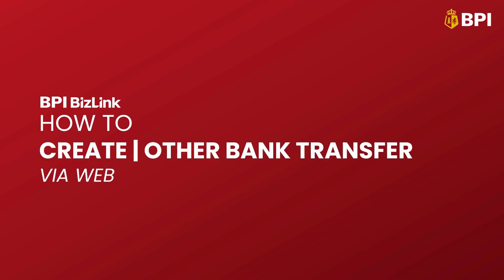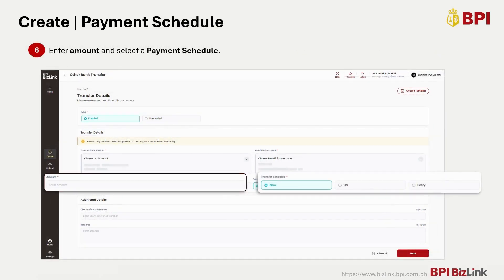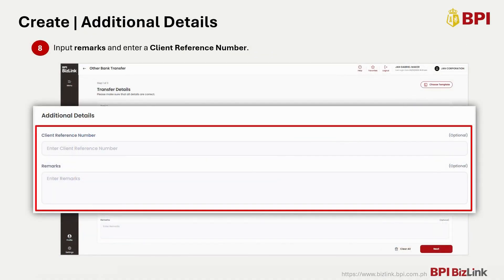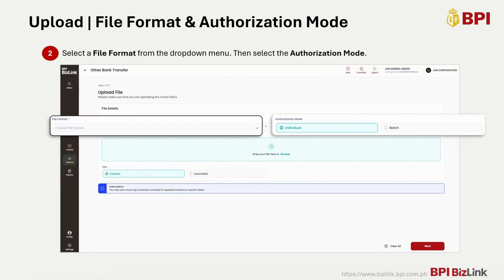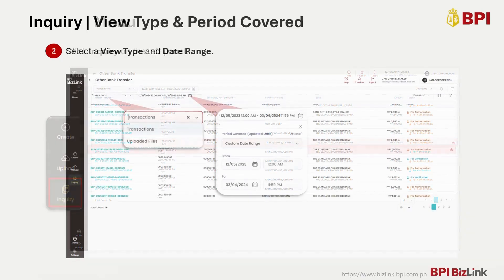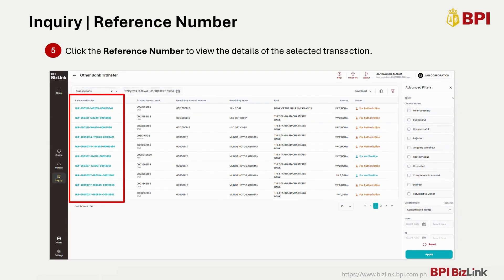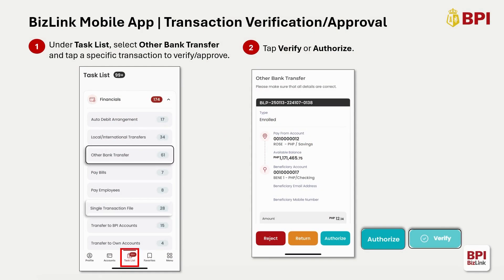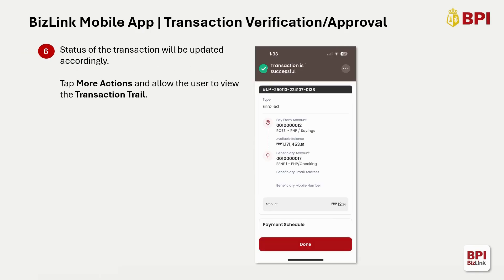How to Create Other Bank Transfer Transactions | BPI BizLink | 2025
The new BizLink is now improved to provide a more efficient and user-friendly online banking experience for your business needs. ​

Available via web and mobile app.

How to easily create Transfer to Other Banks transactions with BizLink: ​
Part 1: How to Create Other Bank Transfer transactions via Web (0:00)​
Part 2: How to Create Other Bank Transfer transactions via File Upload (2:12)​
Part 3: How to View your Other Bank Transfer Inquiry via Web (3:15)​
Part 5: How to View your Other Bank Transfer Inquiry via Mobile App (4:15)​
Part 6: How to Verify and Authorize Other Bank Transfer transactions (4:50)​

Download the new BizLink app by searching "new BizLink" in Google Play or App Store. ​

Deposits are insured by PDIC up to ₱1 Million per depositor.​

Regulated by the Bangko Sentral ng Pilipinas.